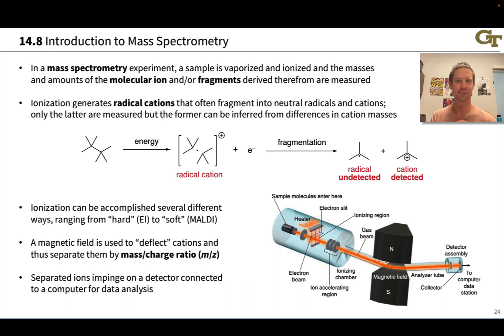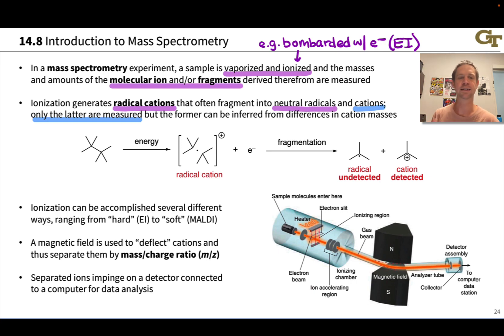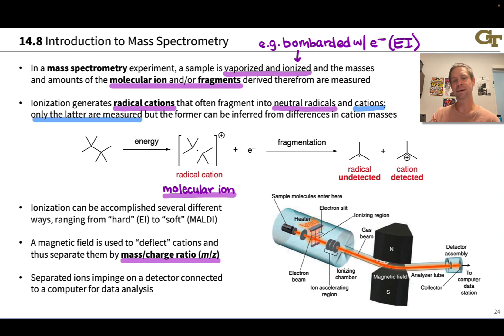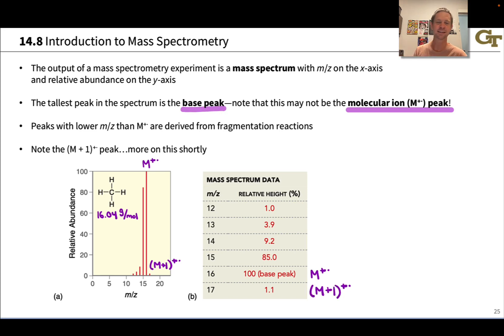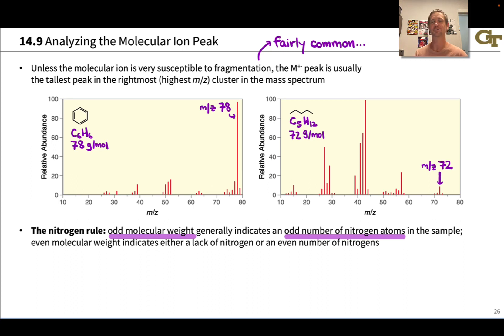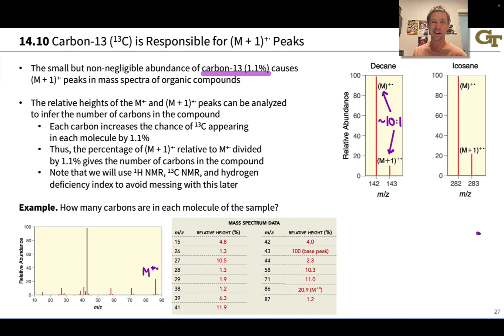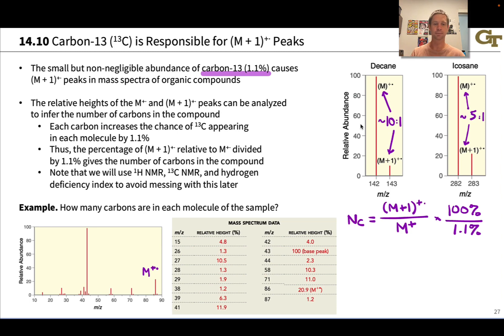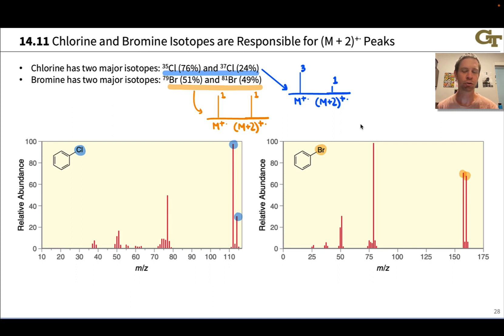Introduction to Mass Spectrometry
00:00 The Experiment
03:42 Mass Spectra
05:28 The Molecular Ion Peak
07:51 The M+1 Peak and Carbon-13
11:15 Chlorine, Bromine, and the M+2 Peak